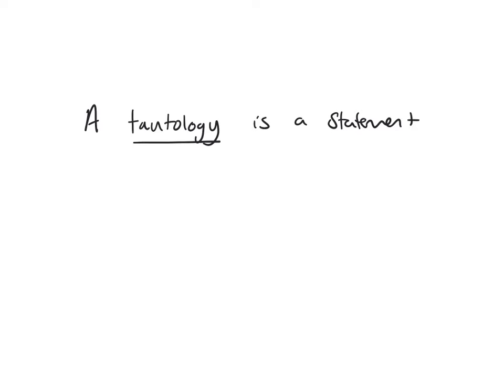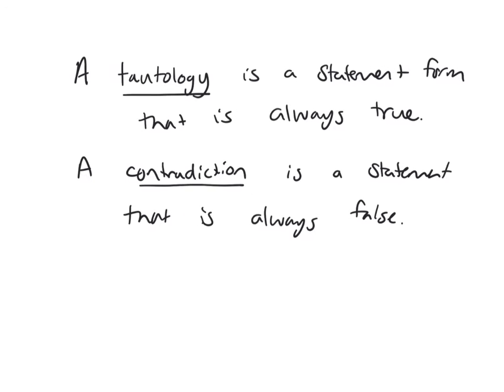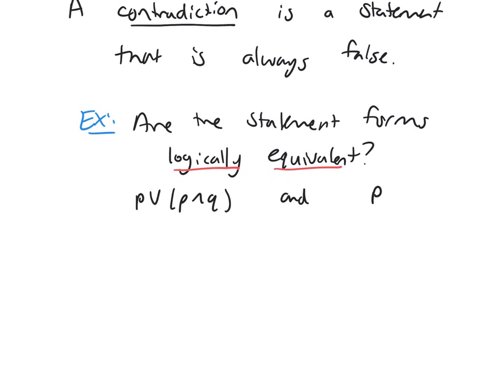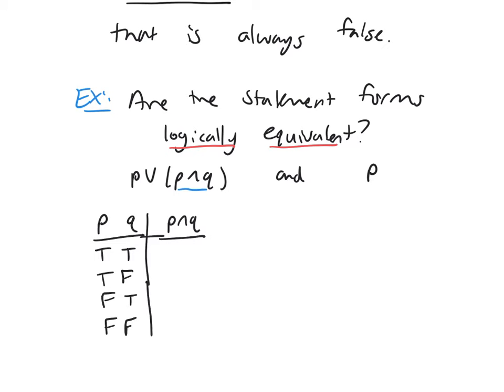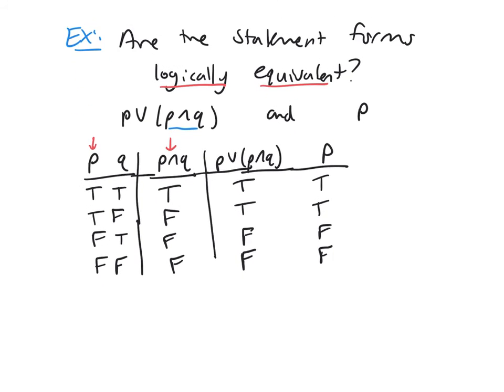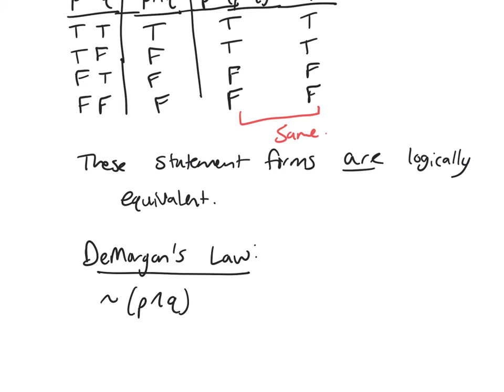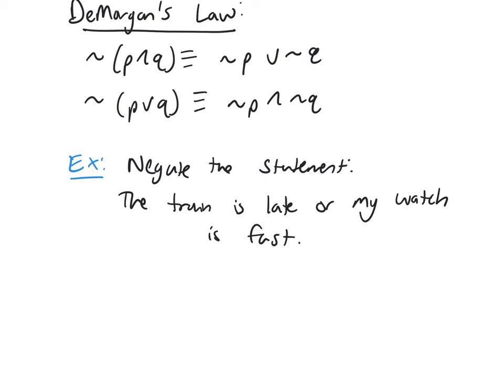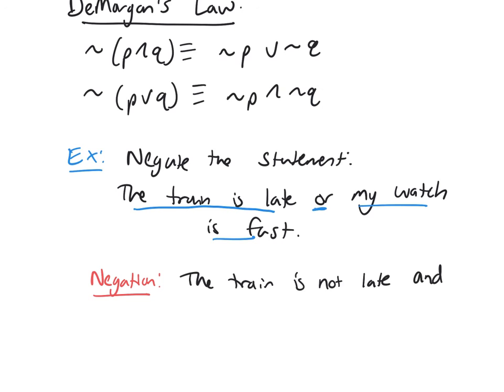Review Part 2